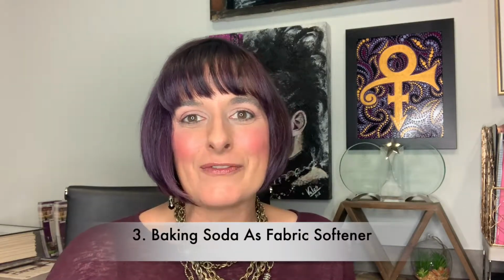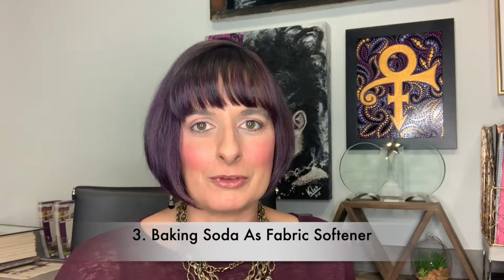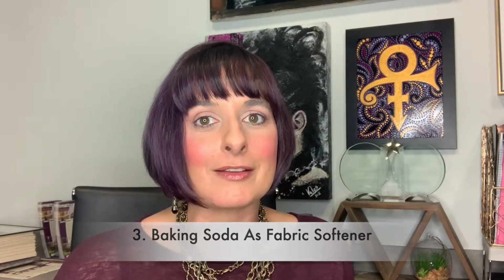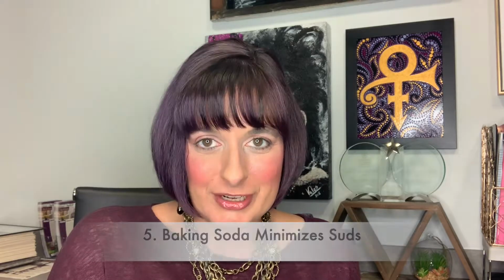Baking Soda In Your Laundry Room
Take the baking soda out of the kitchen and into the laundry room. It's such a versatile ingredient that it can help make your laundry even better.